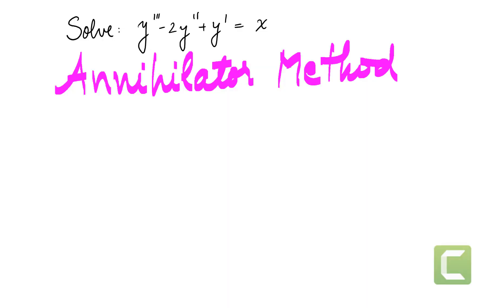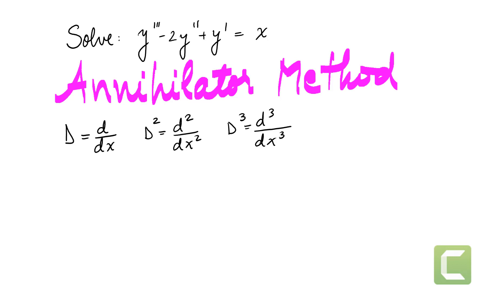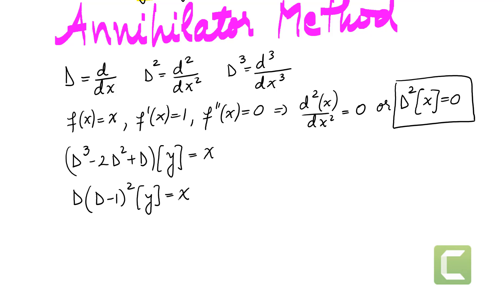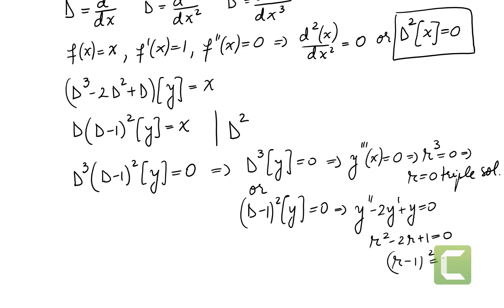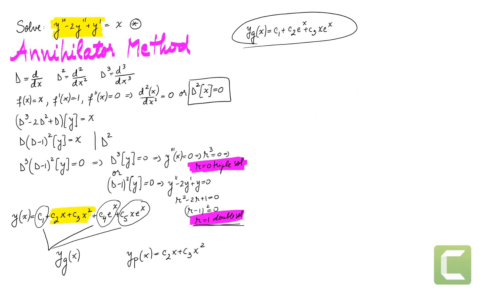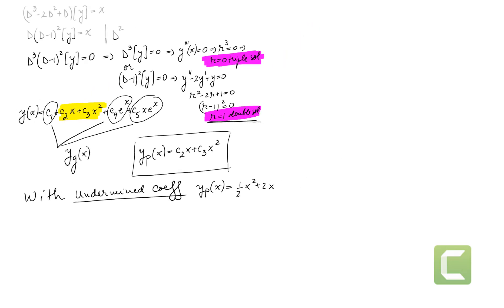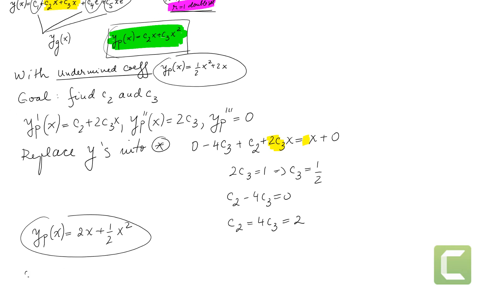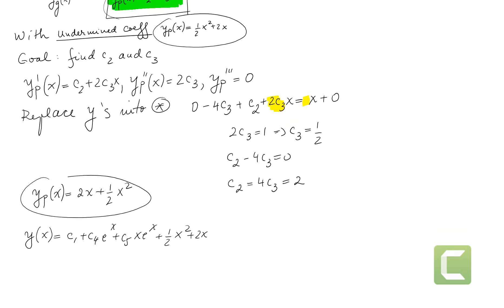Diff. Eq.: Third order nonhomogeneous differential equation Annihilator Method Part 3 out of 4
In this video we solve a 3rd order nonhomogeneous differential equation using the Annihilator Method. In this video we solved the same equation but using Undermined Coefficients Method. Check out both methods and compare them. Which one you prefer, why? Is that a method that can be used all the time? When is Undetermined Coefficients Method better than Annihilator? When would you use Annihilator Method?